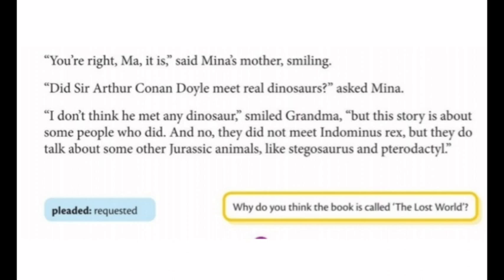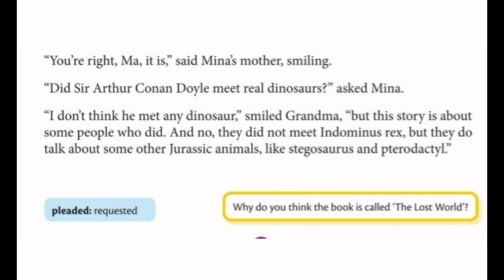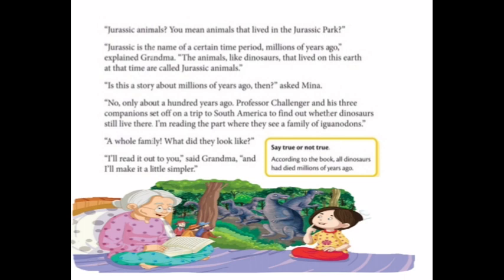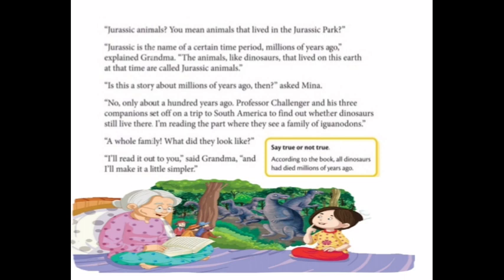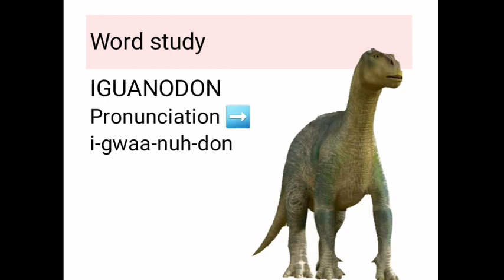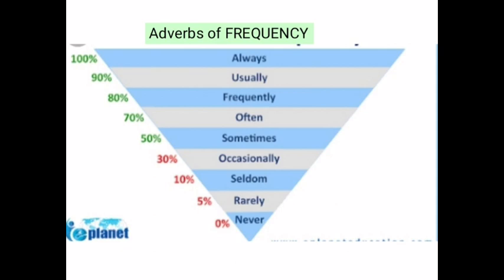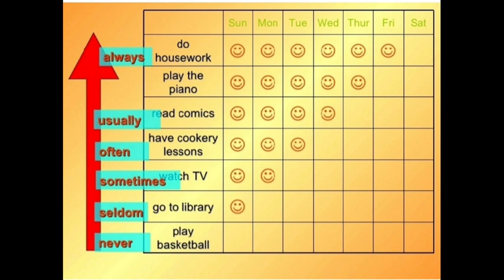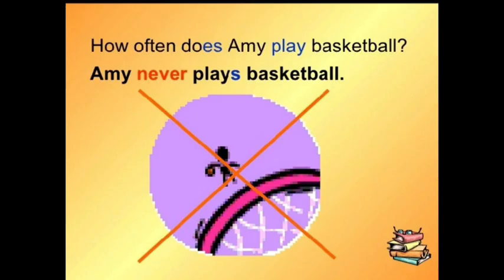Grade 5 Mina and the dinosaur. Module 3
Vedio lesson